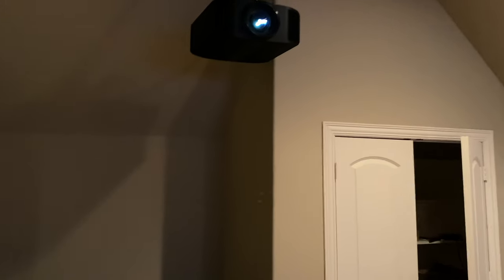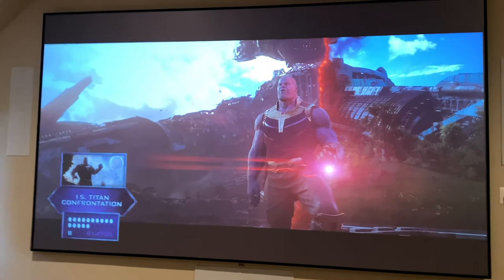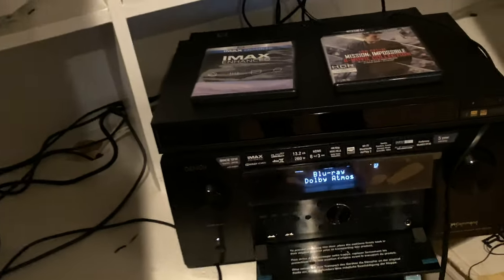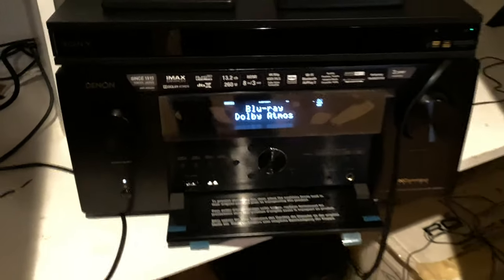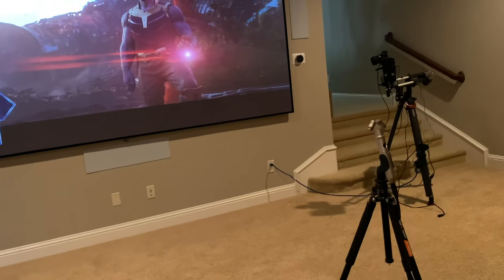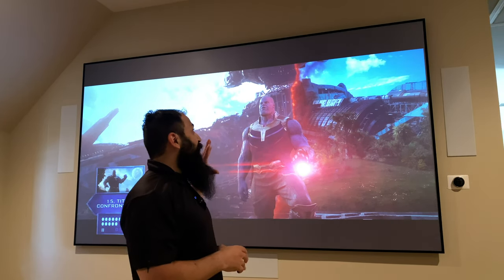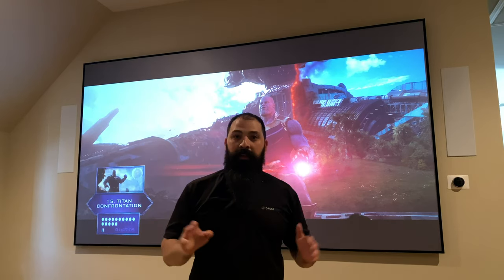Quick Demo: JVC RS3000 Klipsch THX Atmos Home Theater & Gnarly 150" Black Diamond Screen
Klipsch THX Ultra2
ONCE YOU HEAR IT, YOU'LL HAVE TO HAVE IT. To say the Klipsch THX Ultra2 System delivers mind-blowing intensity, consciousness-altering realism, and soul stirring magnificence is an understatement. You've never experienced home theater sound so accurate, dynamic, detailed and immersive. Few professional theaters can match the stunning high-output, low-distortion sound that earned this system the highest THX certification -- THX Ultra2.